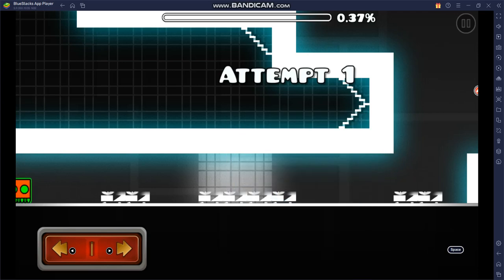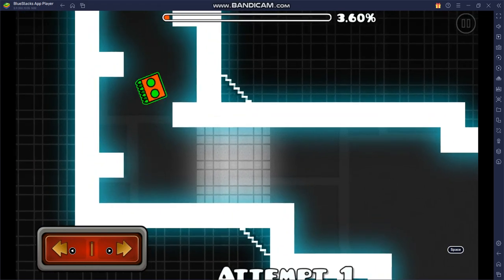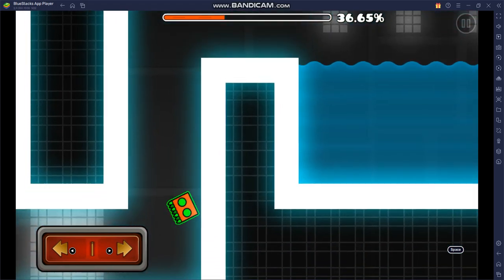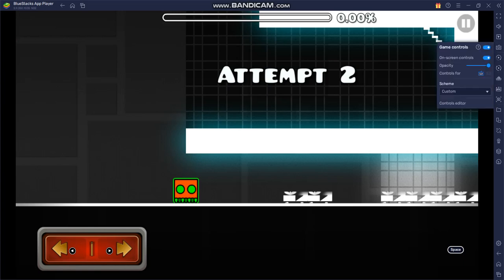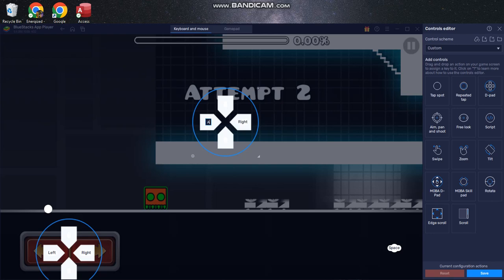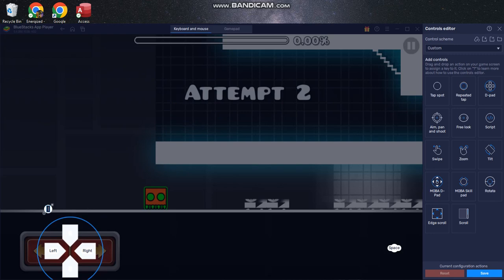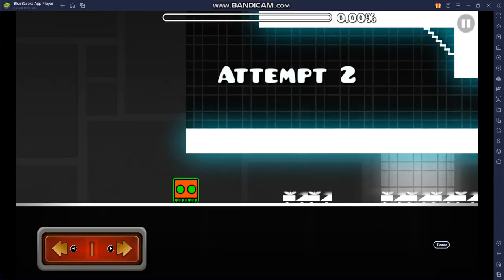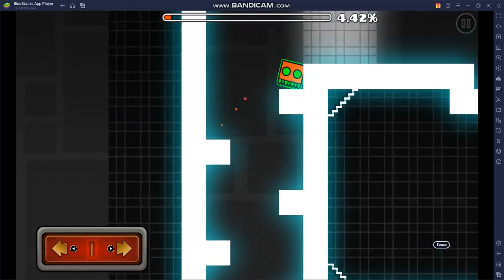How to Enable Platformer Controls For GDPS 2.2 (Bluestacks)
Ever wondered how to get working platformer controls on the GDPS? No? Well shut up because im gonna teach you anyways!